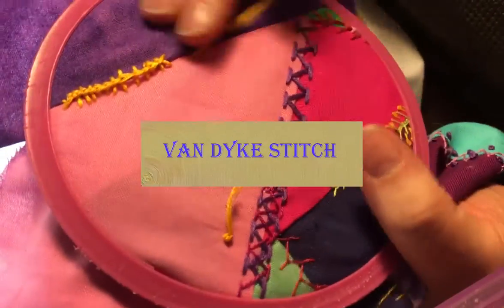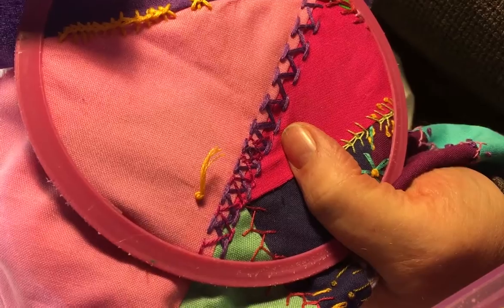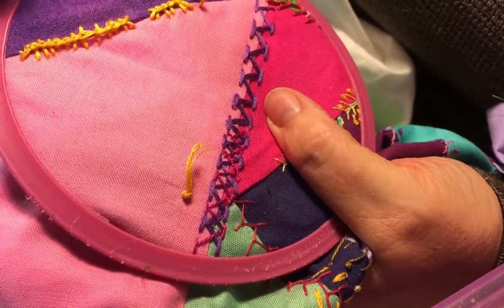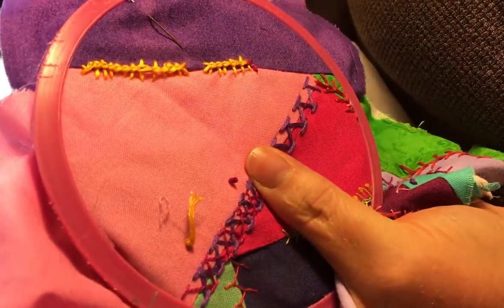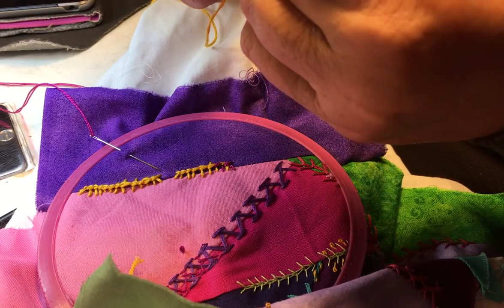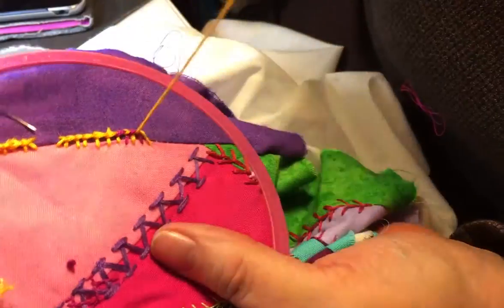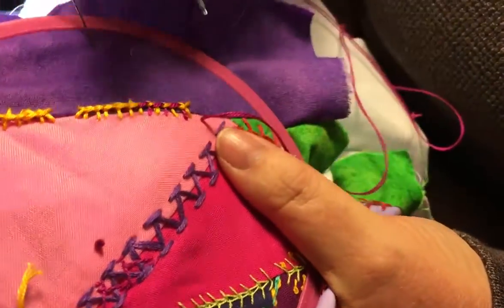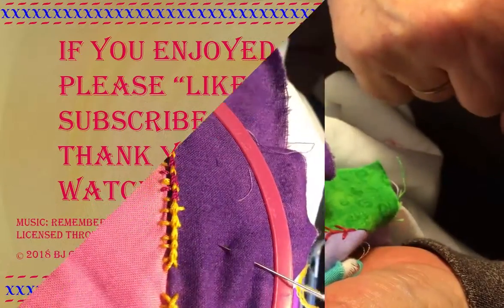Crazy Quilt: Van Dyke Stitch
Tutorial of the Van Dyke Embroidery Stitch.  The stitch and a variation are presented.